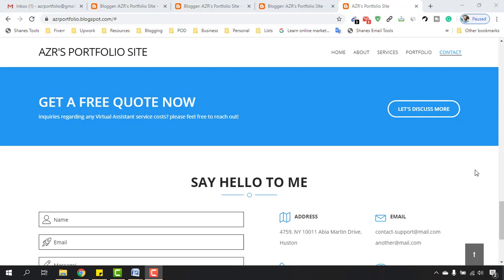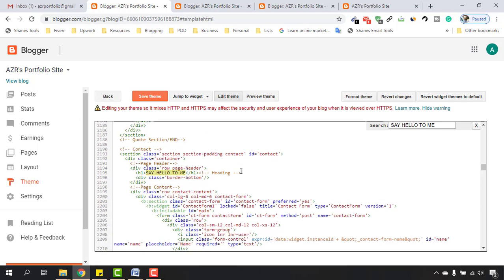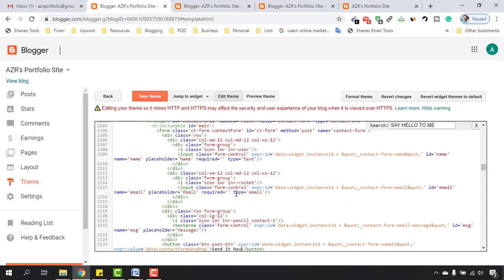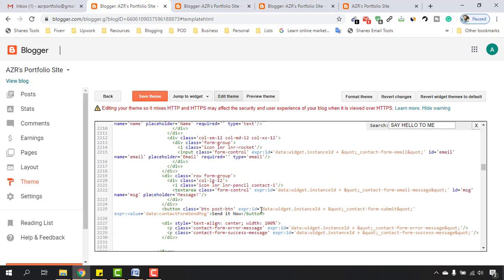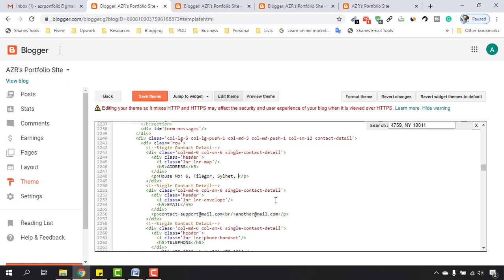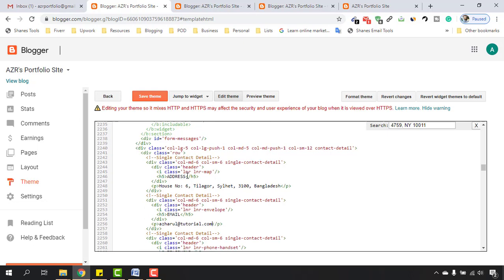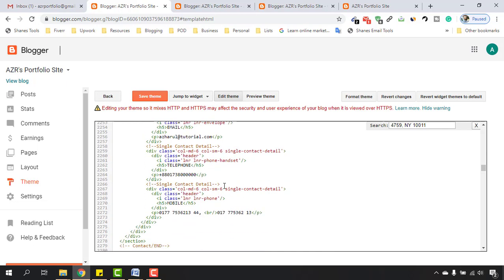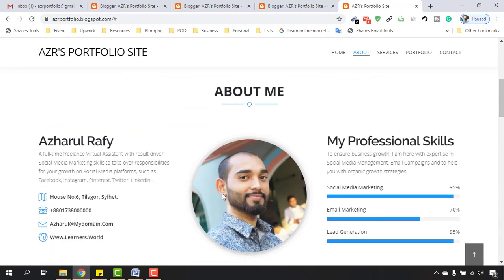Contact Form and Location Setup - Create a Portfolio Website on Blogger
In the next video, we will review the portfolio website to see how it is looking.